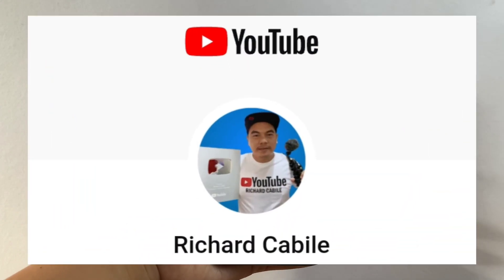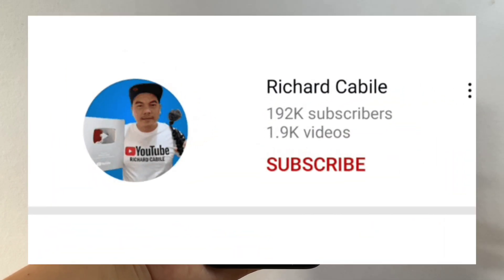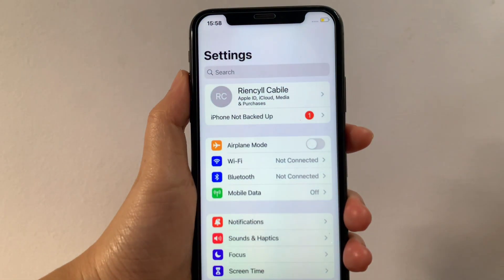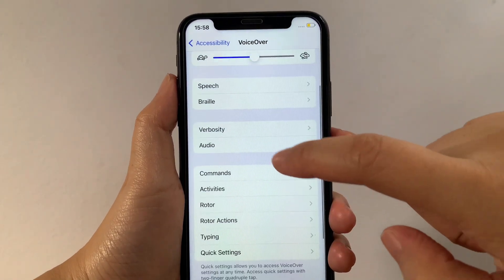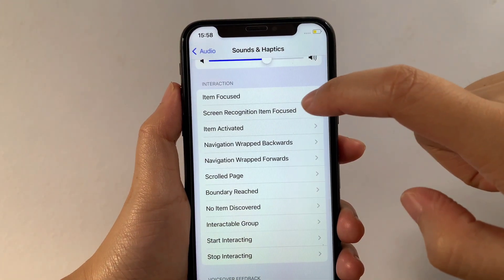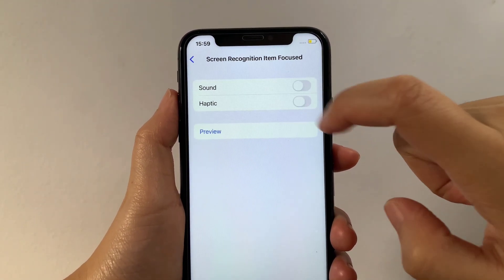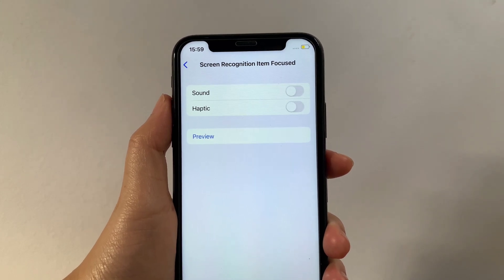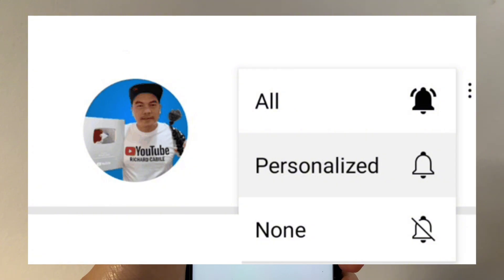How to turn on or off screen recognition item focus haptic in voice over on iPhone X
Do you want to turn on or off screen recognition item focus haptic in voice over on iPhone X mobile phone.

Thanks...